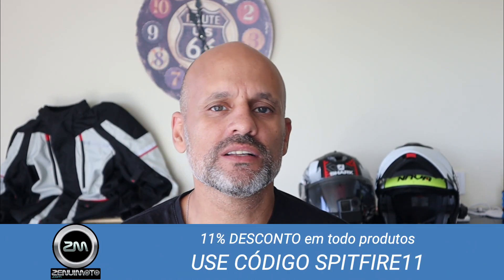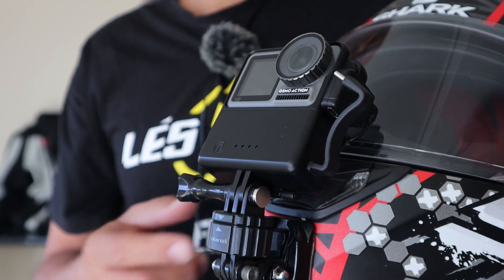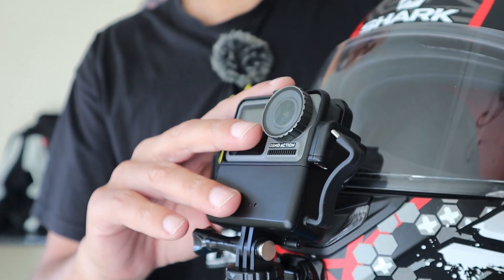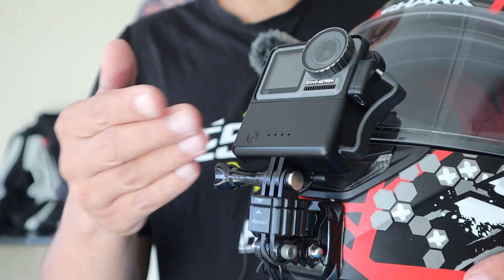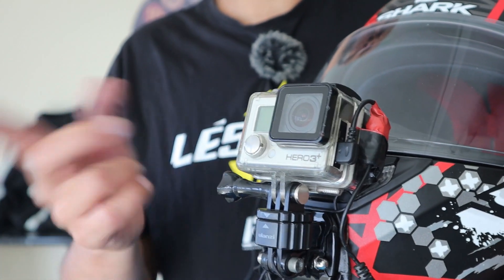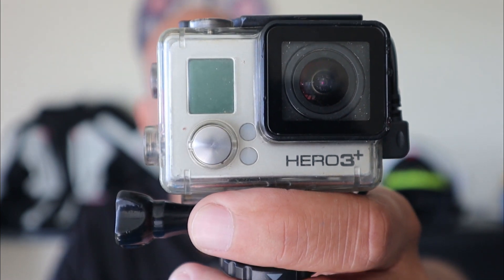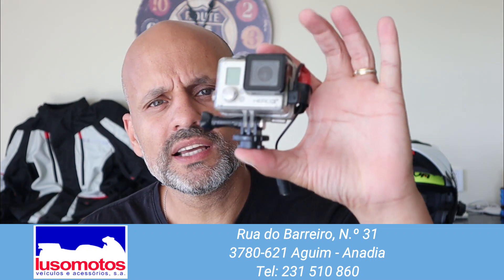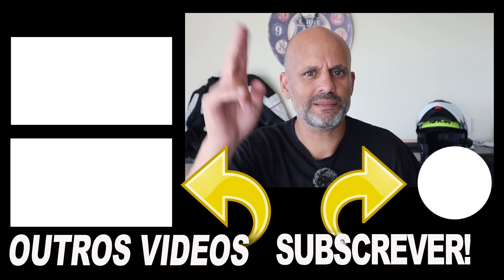New SETUP - Osmo Action - ENGLISH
I bought Osmo Action for the channel, see how my setup works.